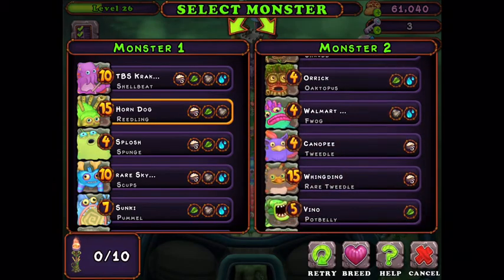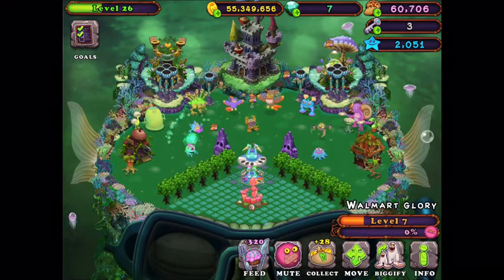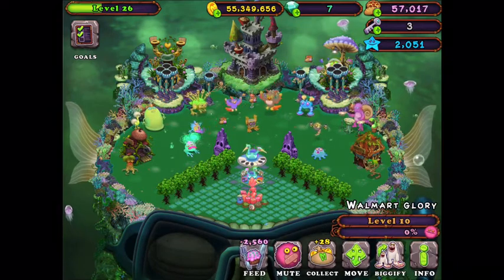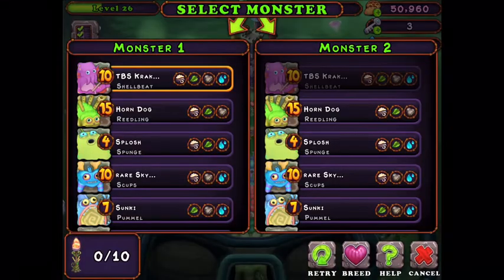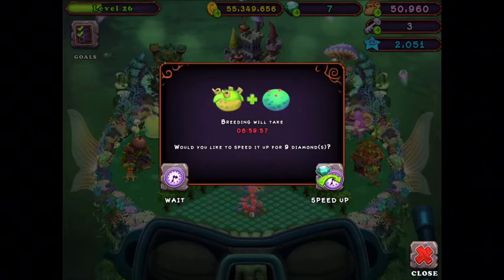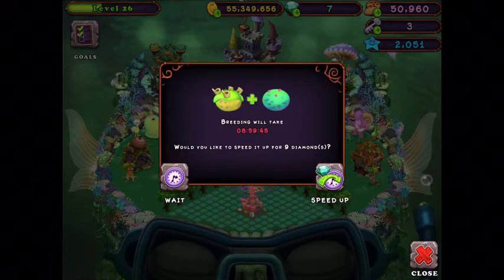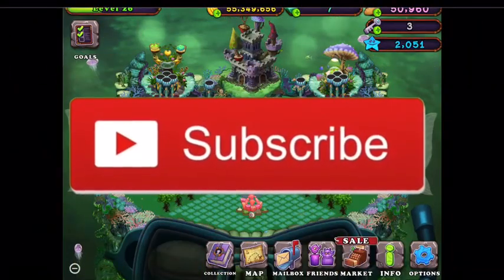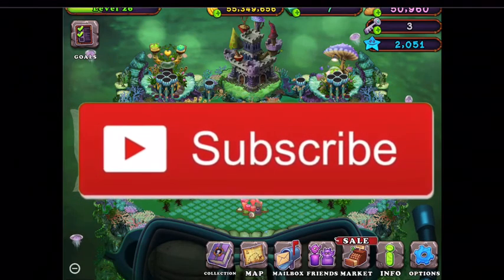Trents baseball show | how to breed epic oaktapus Water island